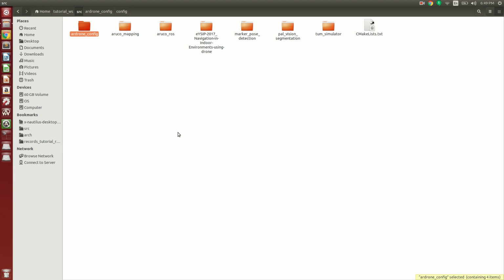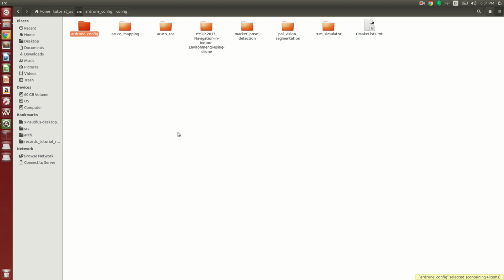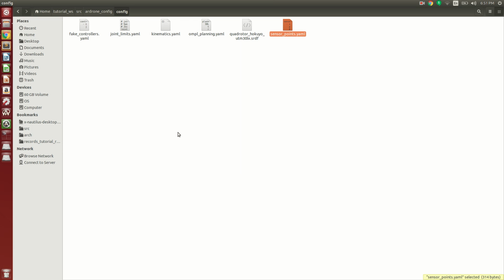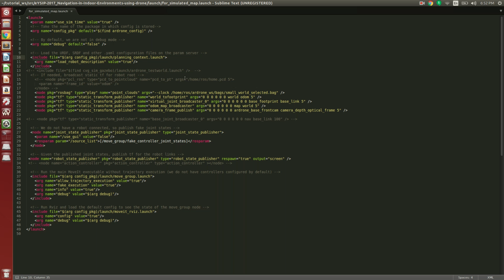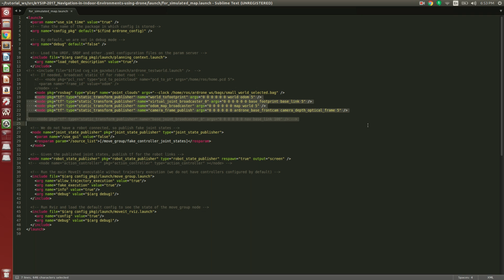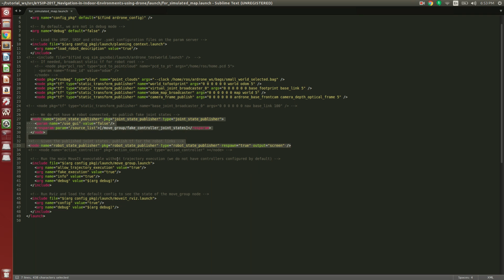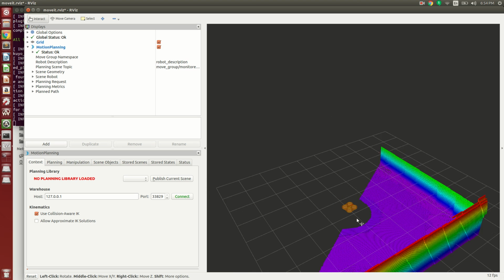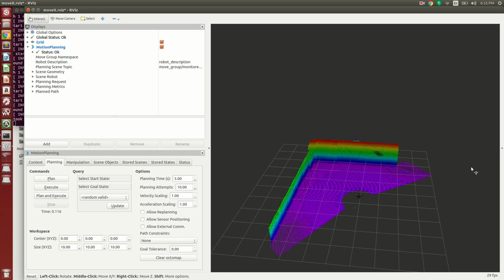Load map and plan a trajectory around it in moveit!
Using moveit interface to plan a trajectory after loading a map